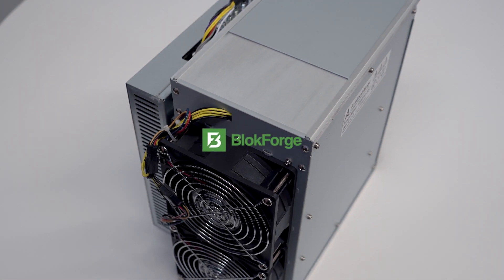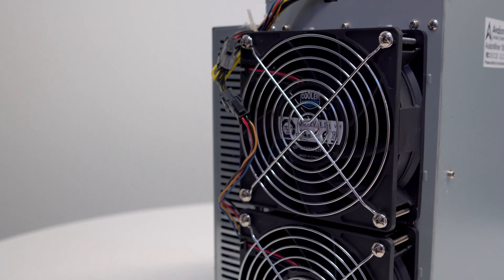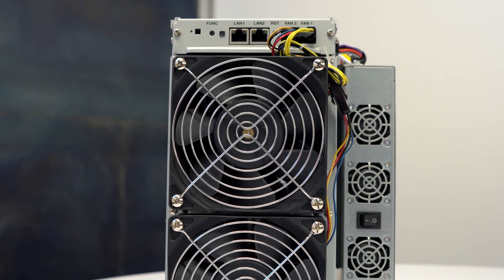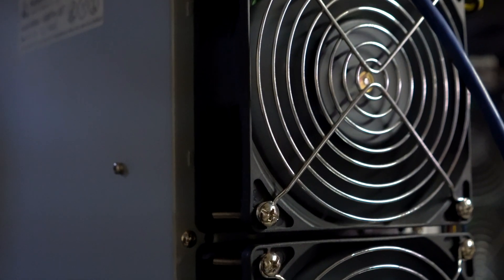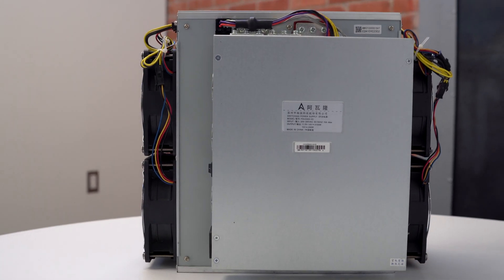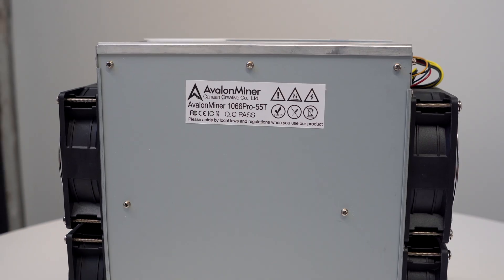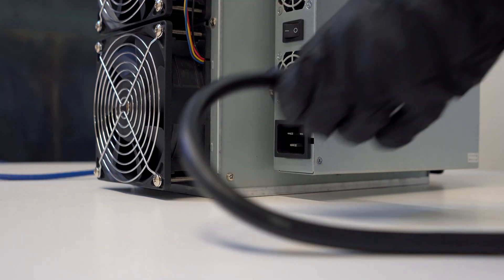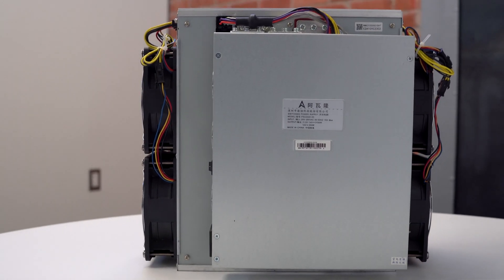Canaan Avalon 1066 Pro ASIC Miner Specifications & Review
A first look at the new high hashrate, high efficiency Canaan Avalon 1066 Pro Bitcoin Miner. The Avalon 1066 Pro comes generating 55 TH/s at 3192W.